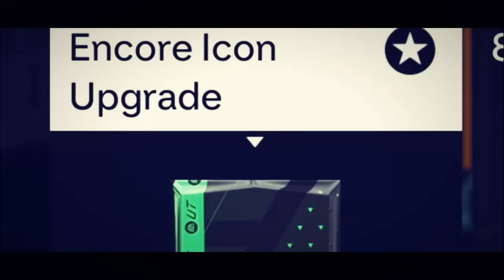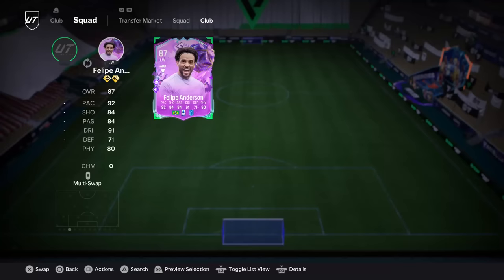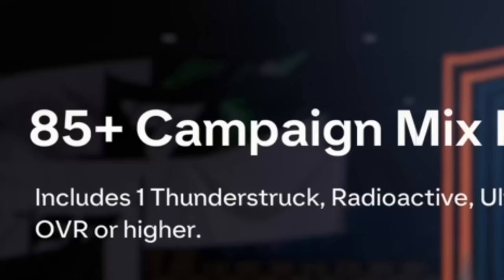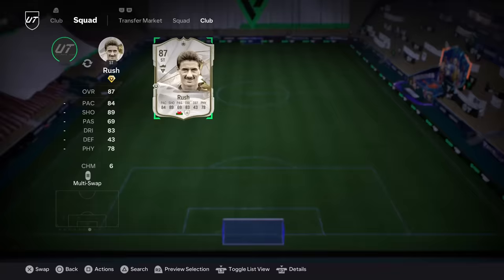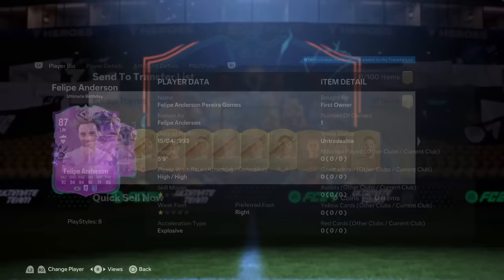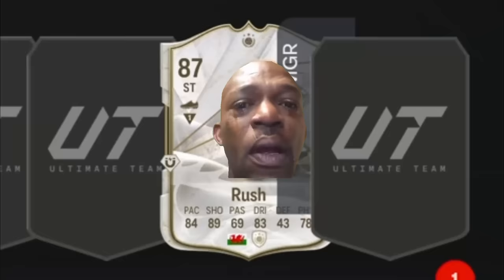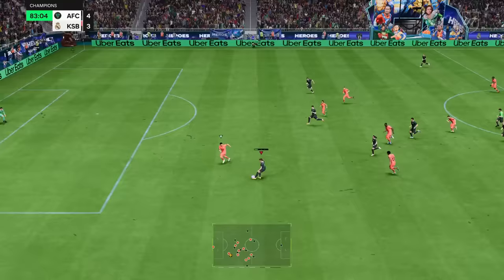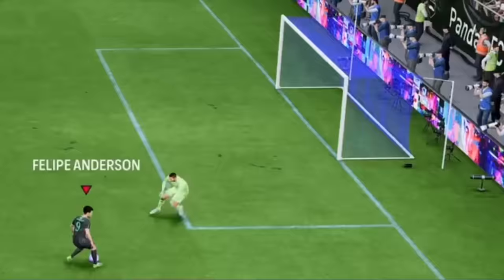11 ICON PACKS.EXE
11 ICON PACKS DECIDE MY TEAM!!! FUT BIRTHDAY!!! ENJOY!!!